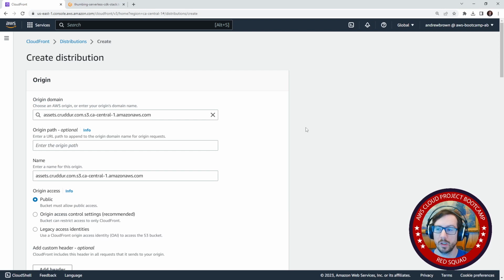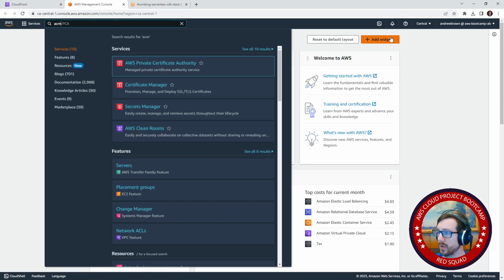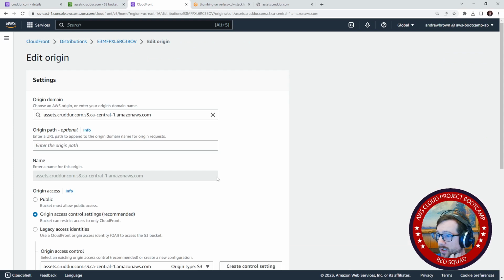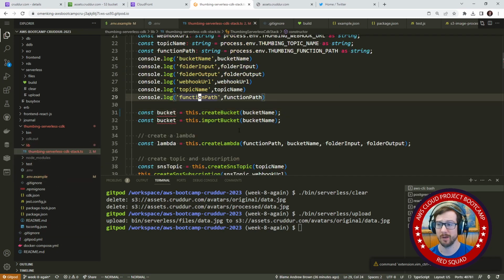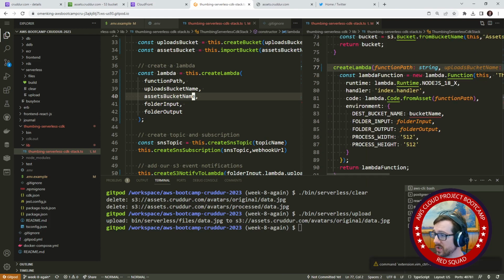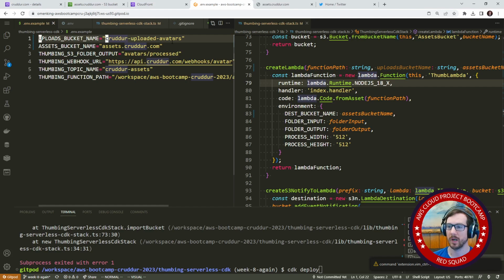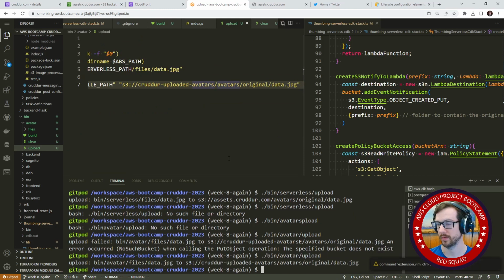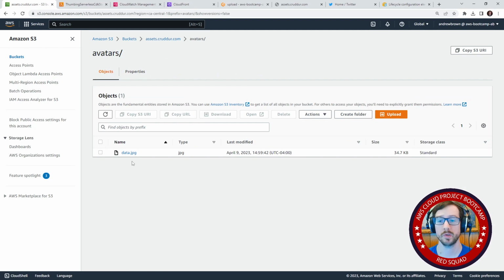Week 8 - Serving Avatars via CloudFront